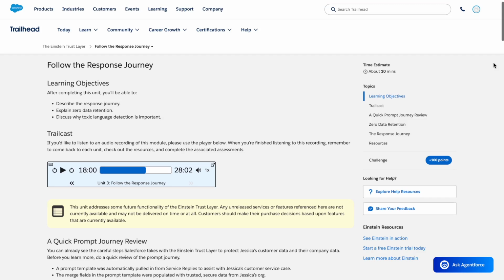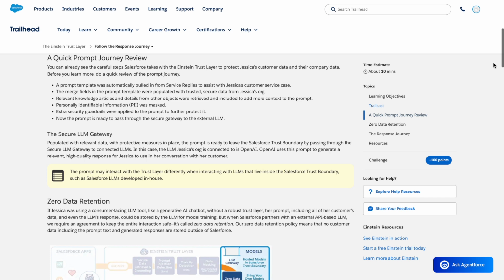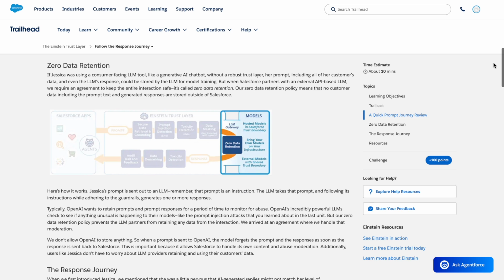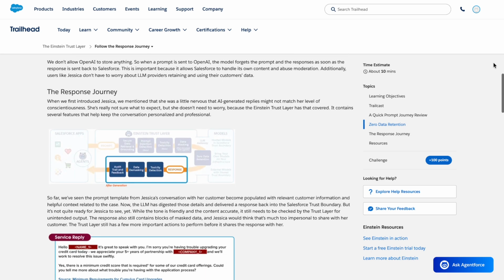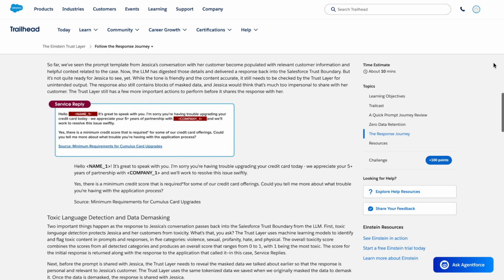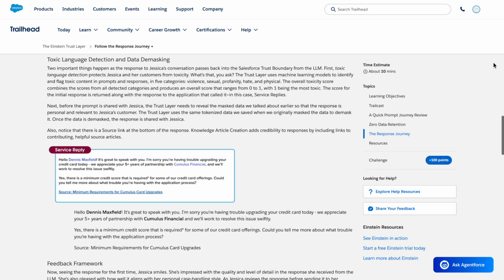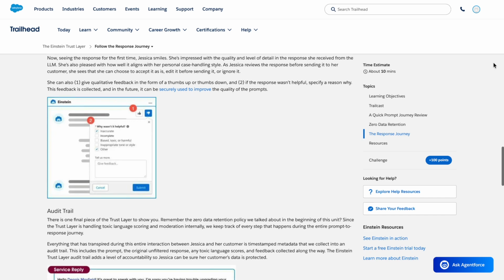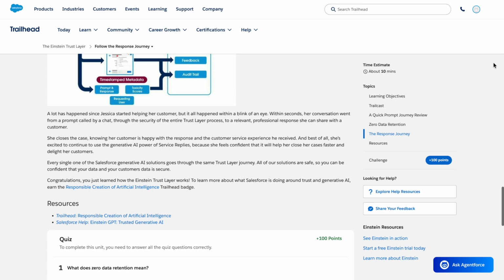The Einstein Trust Layer | Follow the Response Journey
In this video, I complete the lesson “Follow the Response Journey” from the “The Einstein Trust Layer” module.
8:58 Answers